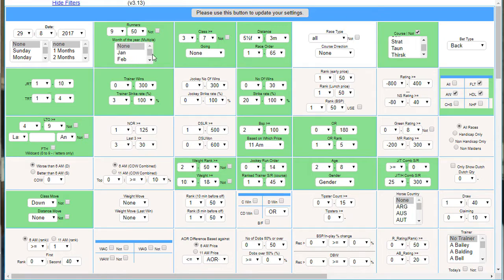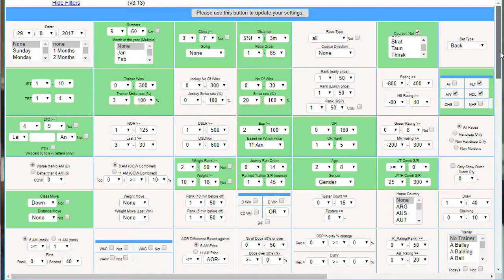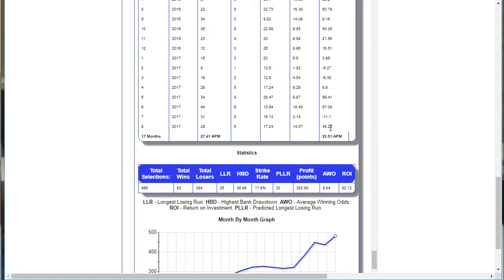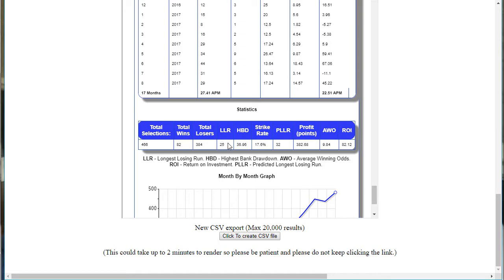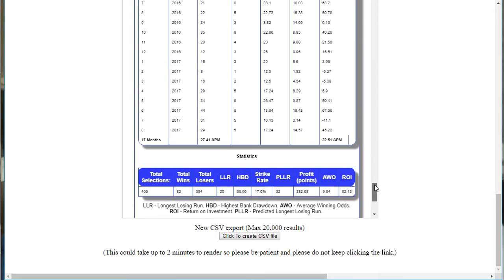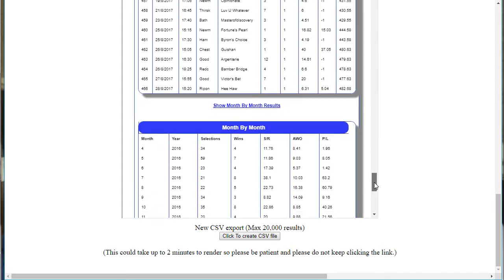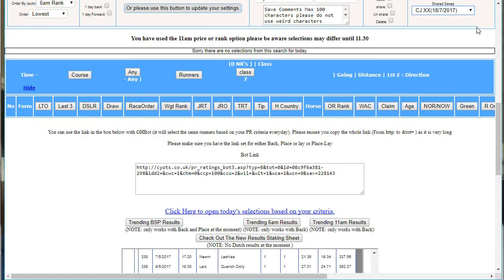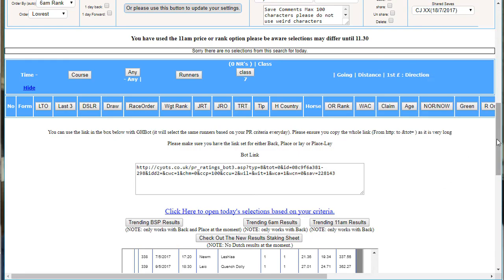CJ XX a PR Ratings Shared System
This is another "Shared" PR Ratings system where users of this system building software share ideas.

CJ XX was added 18/07/2017 and shows a profit of over 380 points.